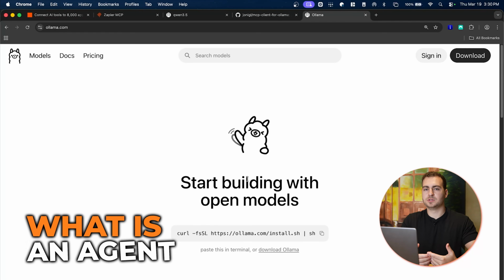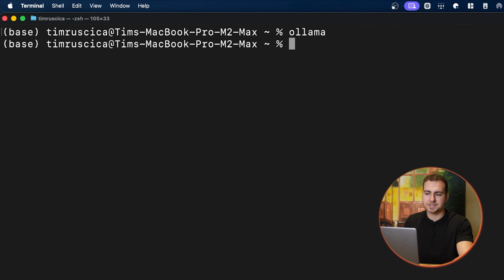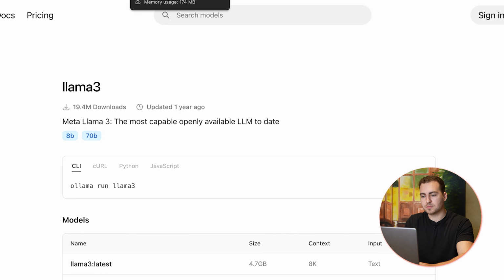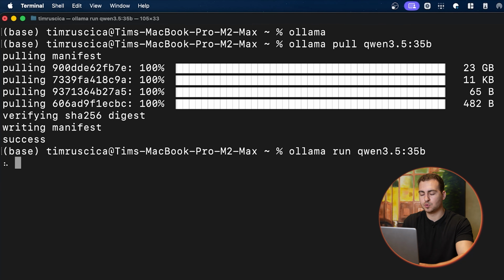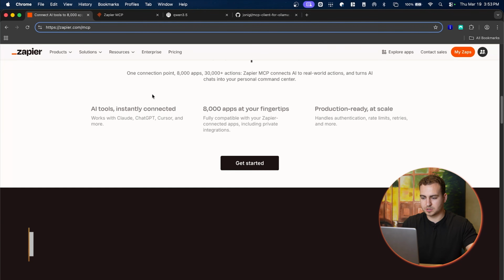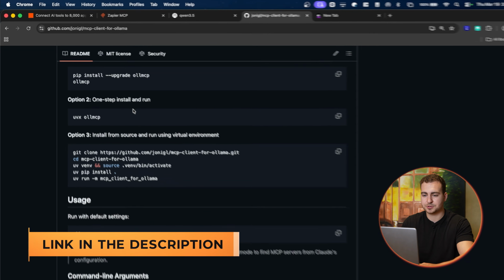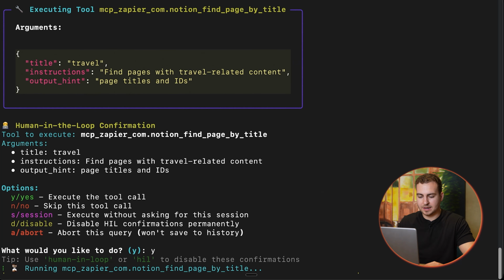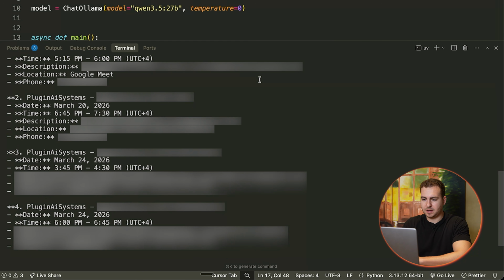Running LLMs Locally Just Got Way Better - Ollama + MCP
Use the Zapier MCP server to connect to over 8000 applications/tools

If you want to run a local model that is free, private, and capable of connecting to all of your external tools, then keep watching this video. I'm going to show you how to run a capable local model on your own machine, and connect it to external services.

⏳ Timestamps ⏳
00:00 | Overview
00:34 | What is an Agent
02:25 | Ollama Setup
03:36 | Understanding Model Selection
09:01 | Running the Model
11:40 | Connecting Integrations (Zapier MCP)
14:37 | Running MCP Connector
19:51 | Running in Code (Langchain)